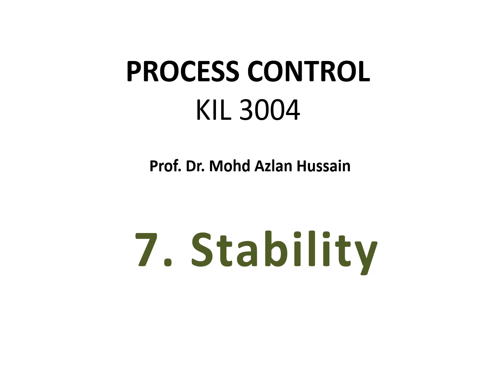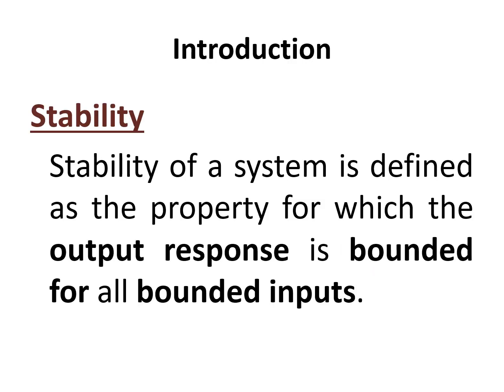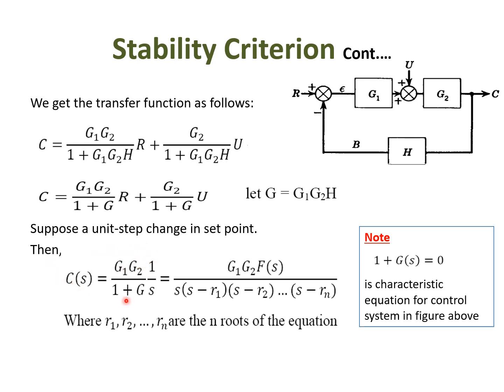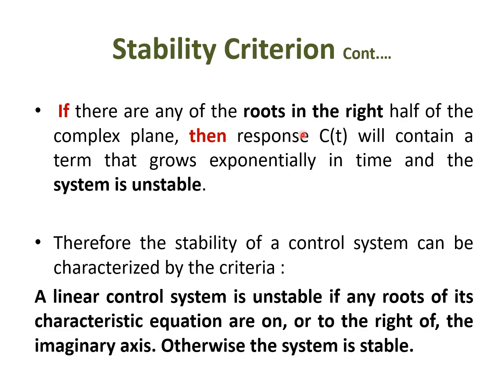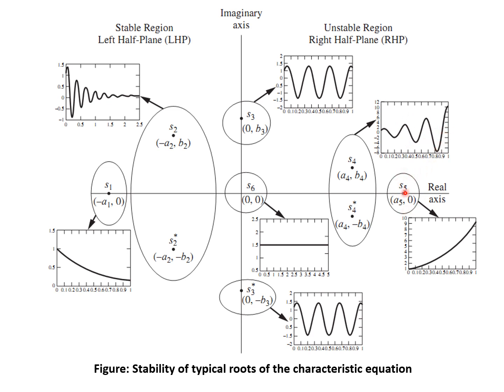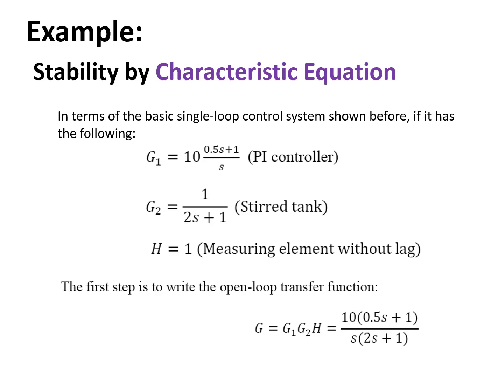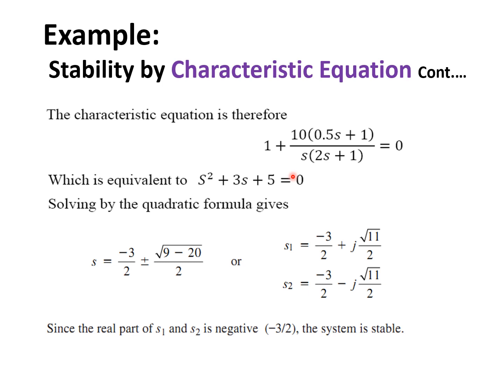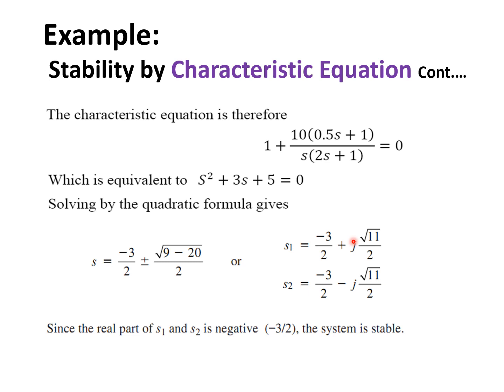Stability (Part 1) - Process Control KIL3004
by Prof Mohd Azlan Hussain, Chemical Engineering Department, University Malaya